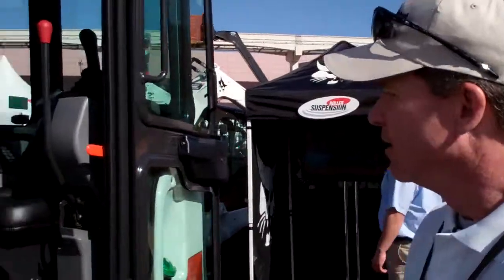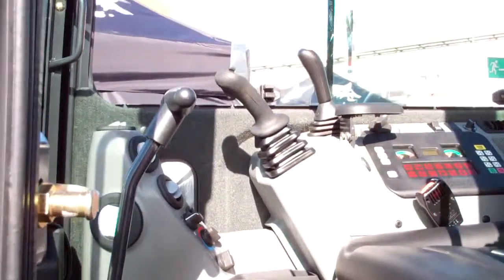Bobcat E26 compact excavator walk around